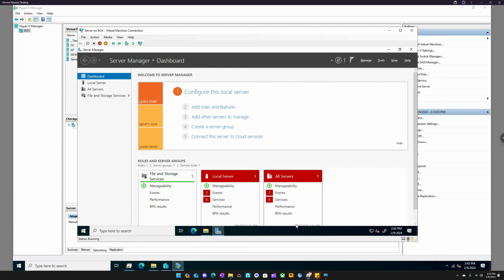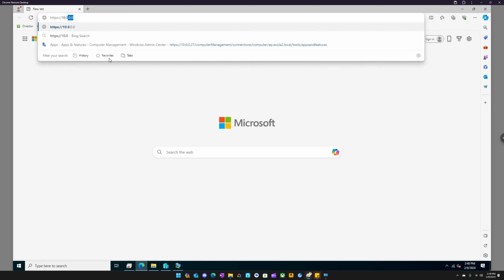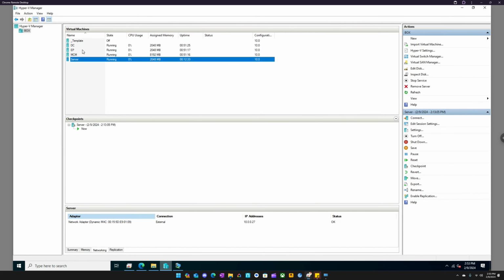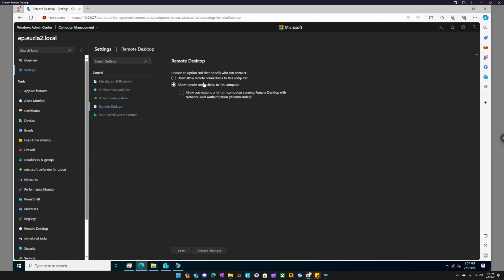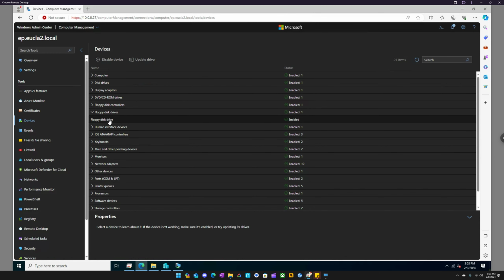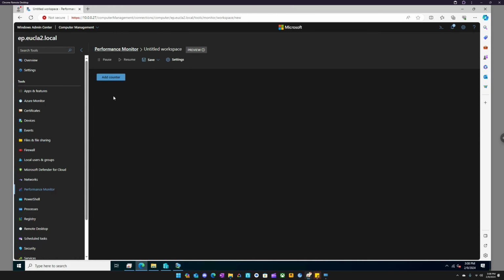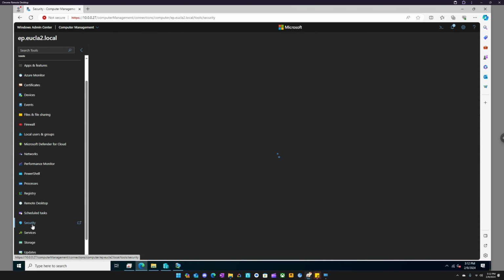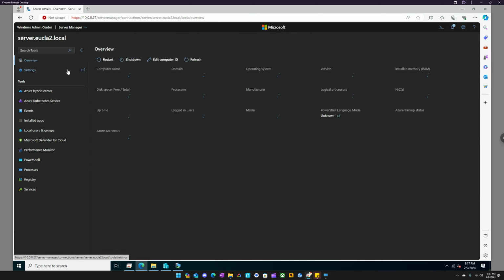Microsoft - Windows Admin Center